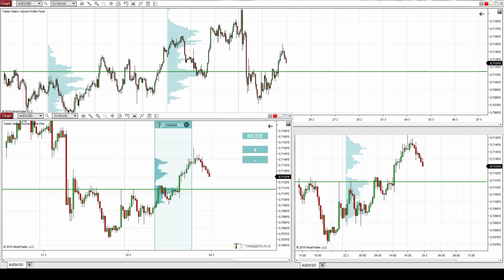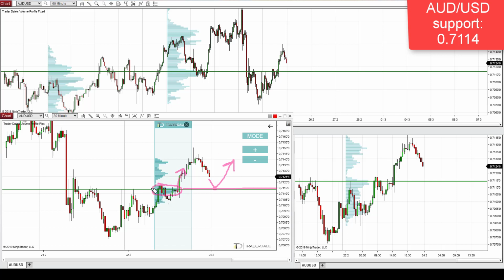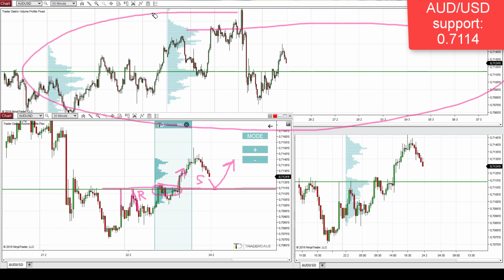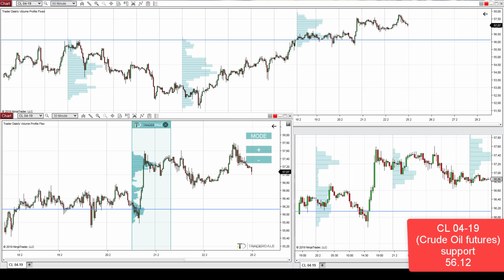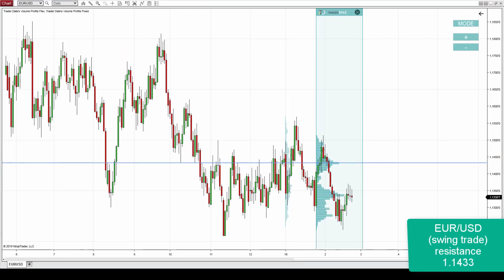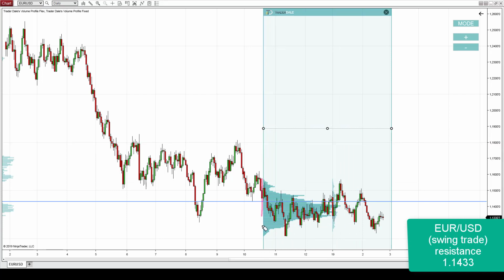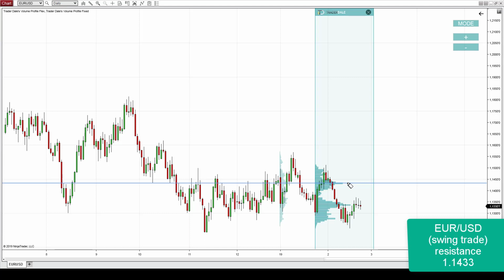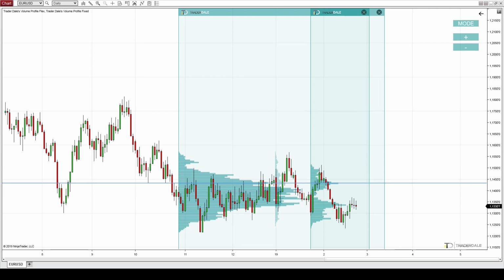Weekly Forex Market Analysis & Trade Ideas – 25th February 2019